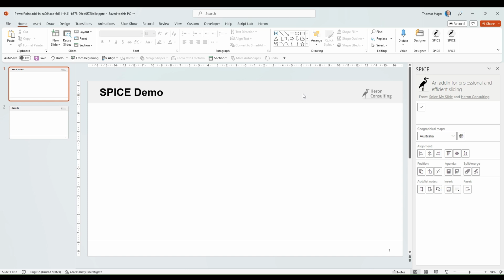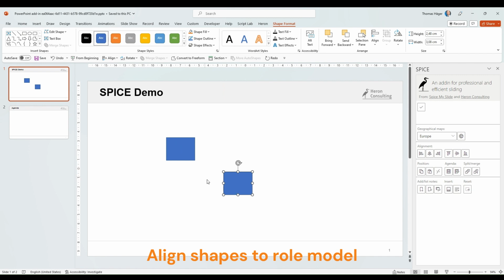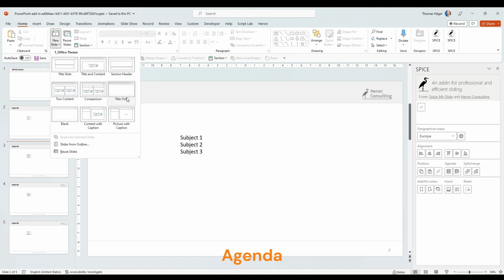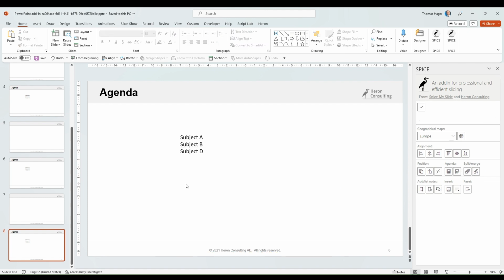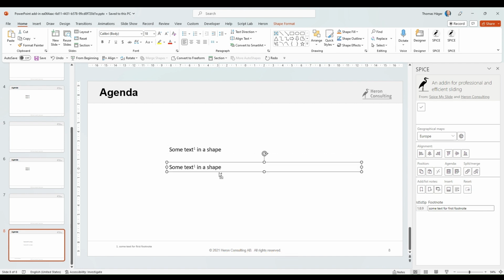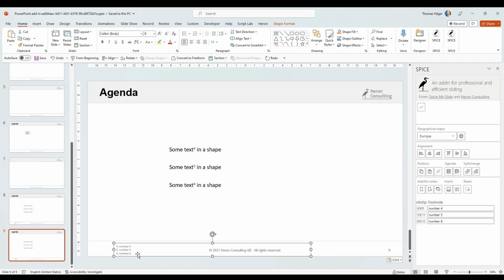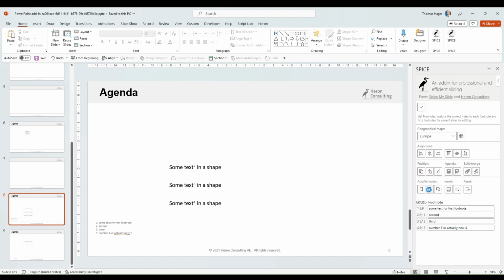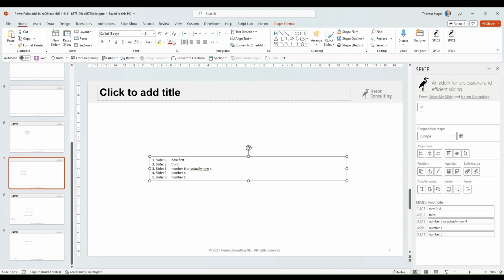Introduction to SPICE